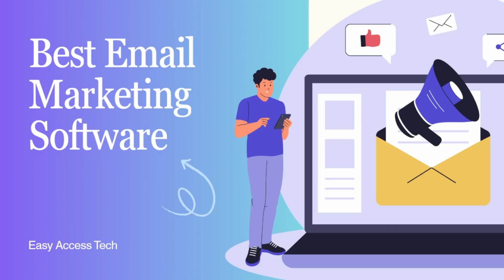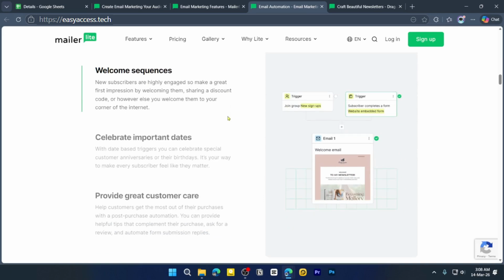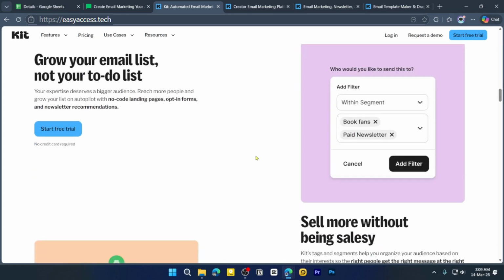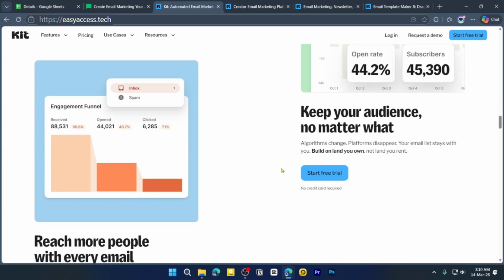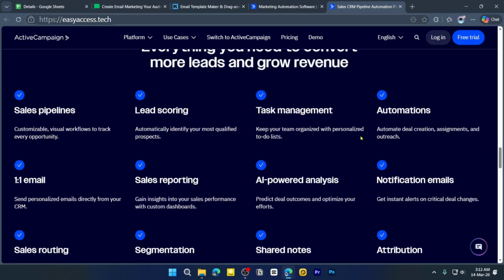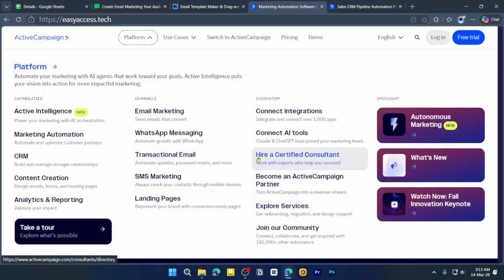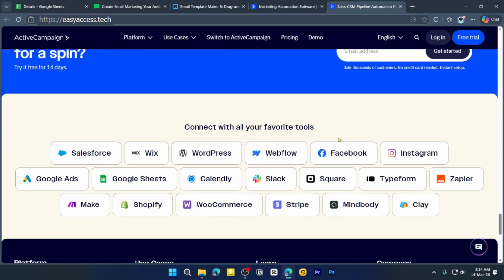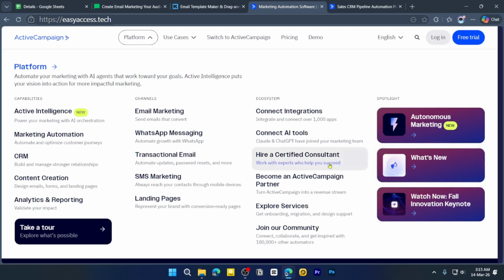Best Email Marketing Software for Beginners — Simple & Easy